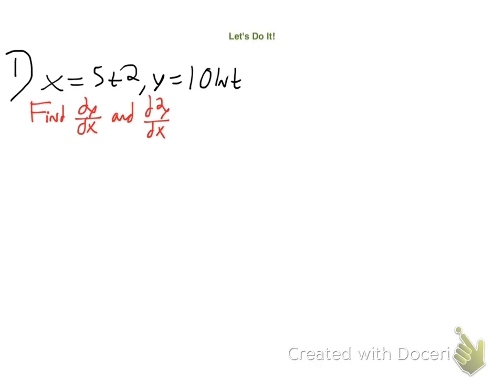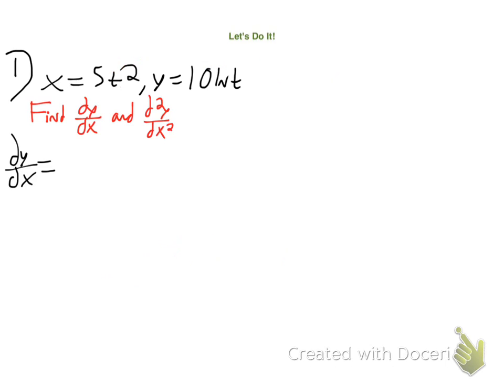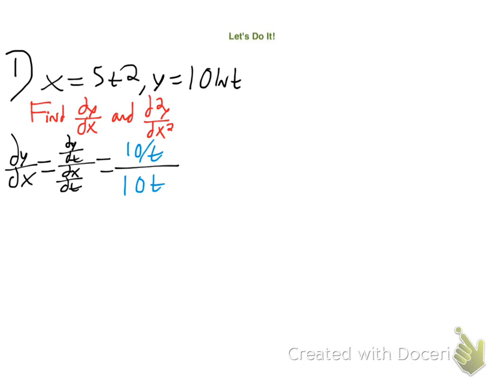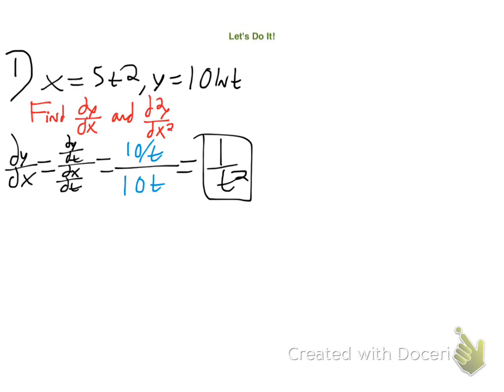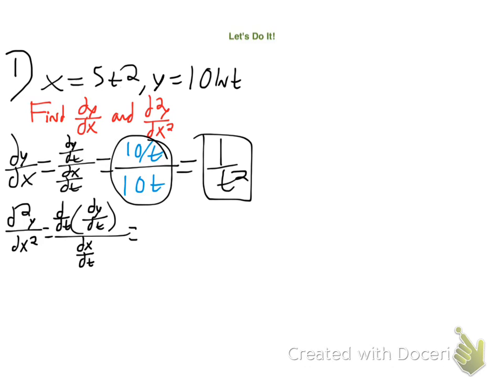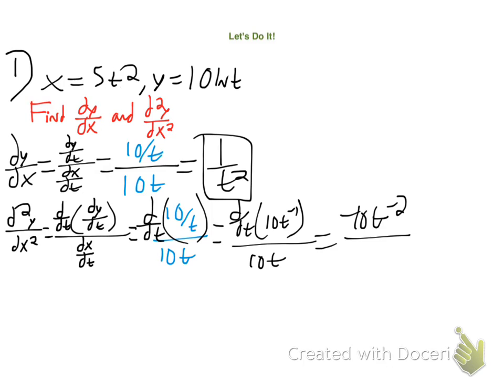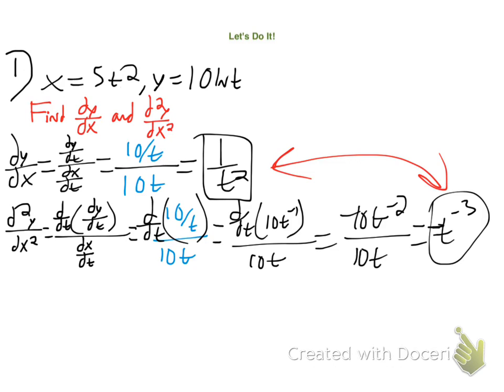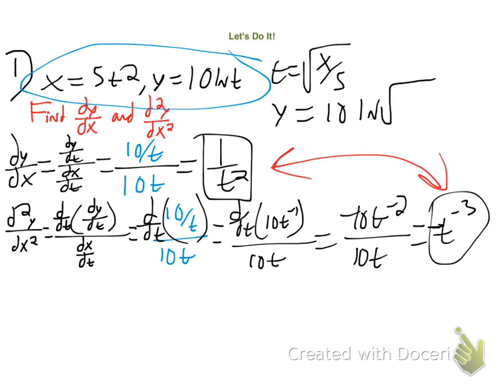CALC2: Differentiating Parametric Functions Ex1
In this video, Christian differentiates a parametrically-valued function. This is the first of two example problems.